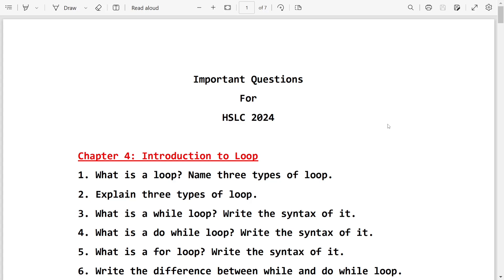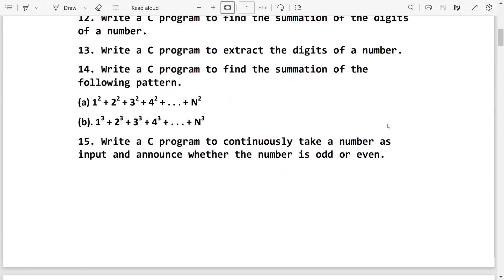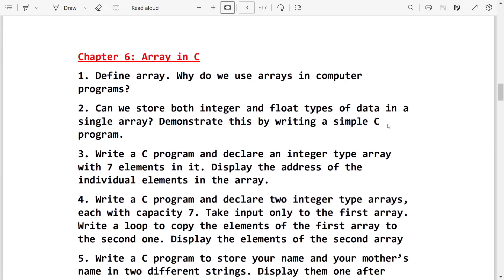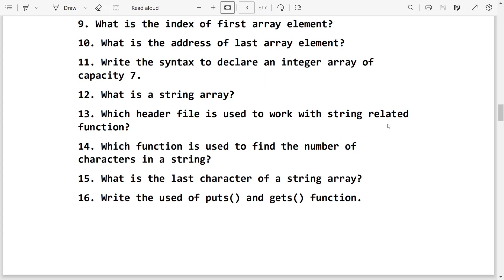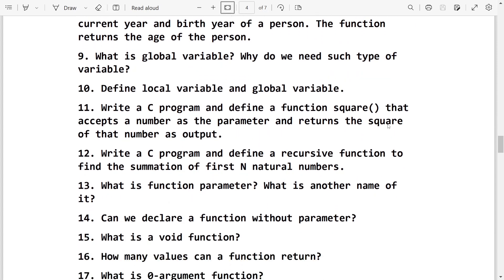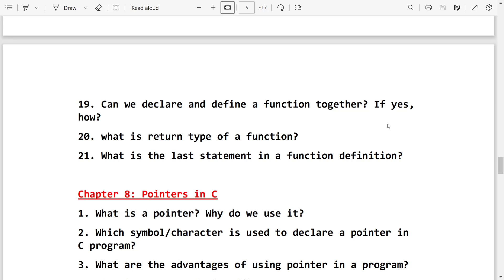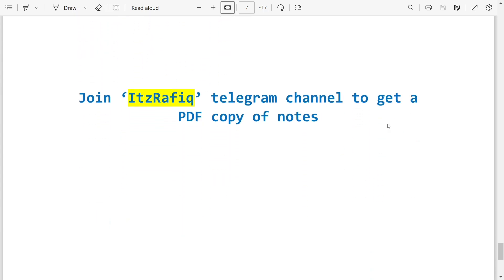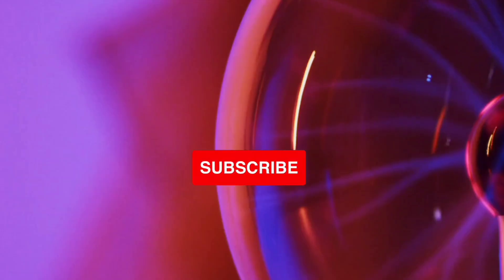C programming Important Questions for HSLC 2024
Chapter 4. Introduction to loop
Chapter 5. Nested loop
Chapter 6. Function in C
Chapter 7. Arrays in C
Chapter 8. Pointers in C